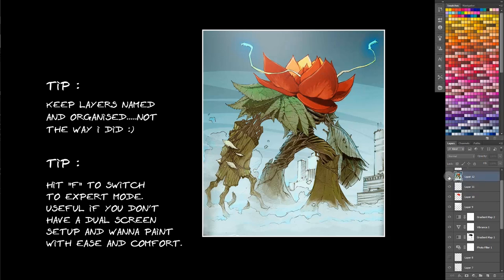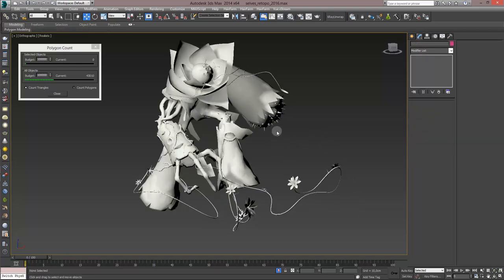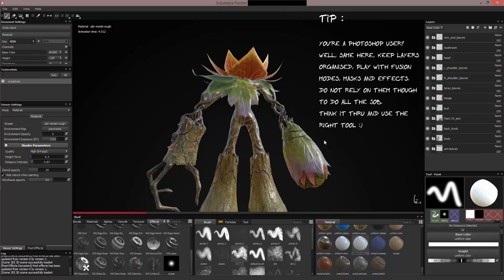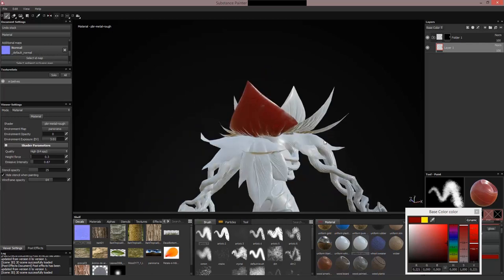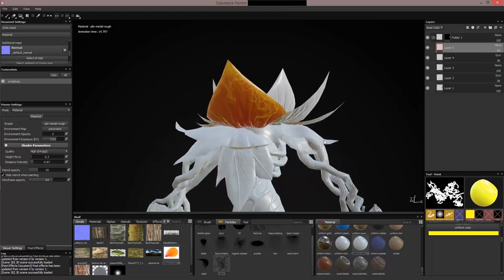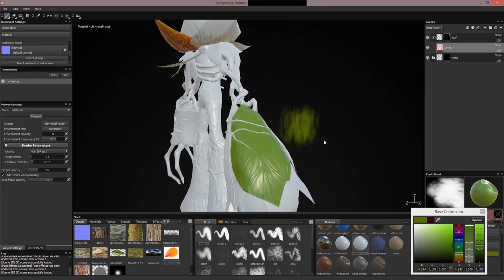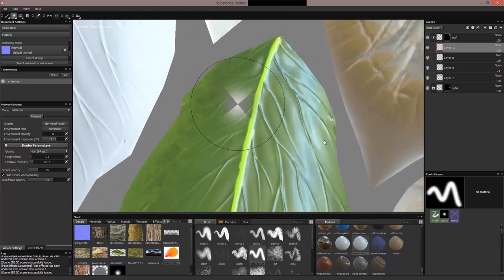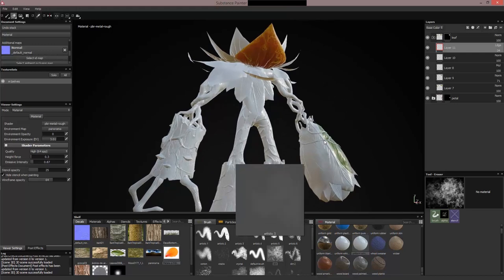Selves Titan Walkthrough | Adobe Substance 3D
In this video, Sylvain Castelanelli shows us how he created his "Selves" Titan for the Substance 2014 Battle of the Titans Contest. He also explains the texturing process, using Substance Painter.